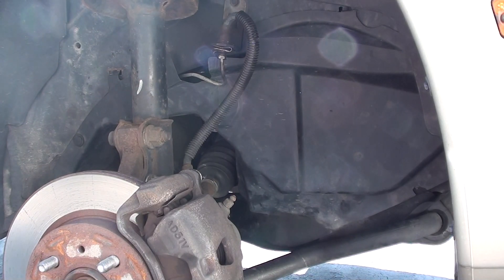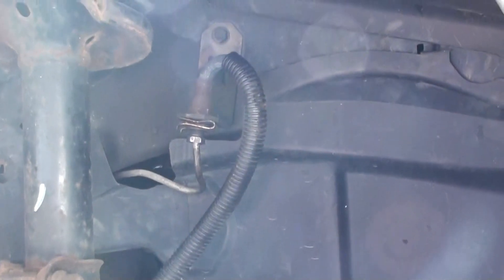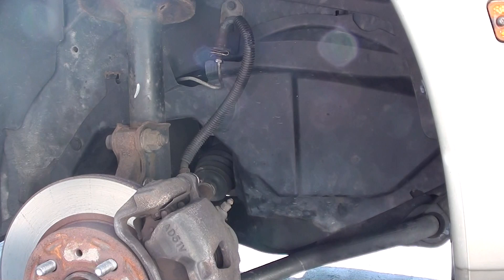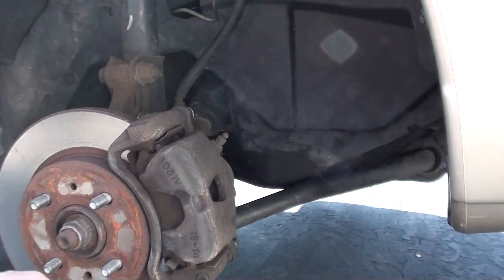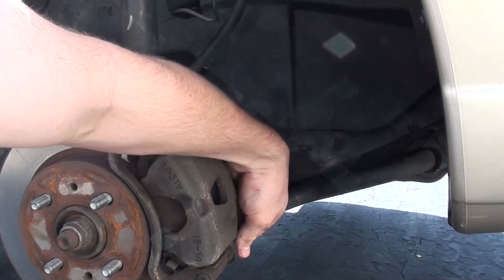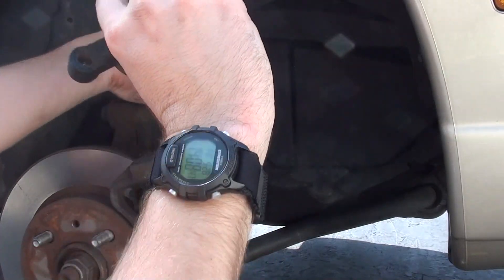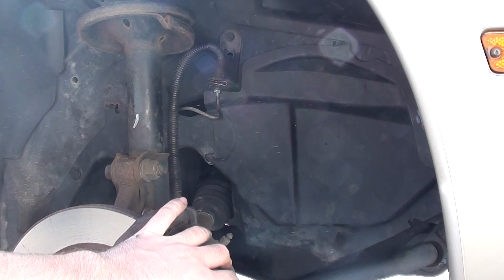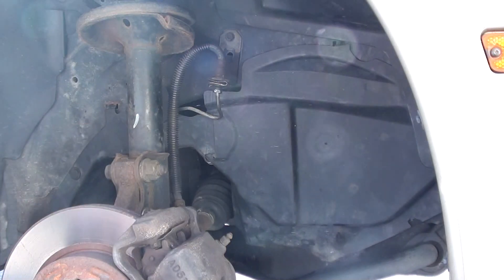Front end rubbing noise FIXED!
Vehicle: 1998 Saturn SL2

This has been going on for a while, every time I make a tight turn there would be some major rubbing noises coming from the front of my car. After some research, multiple trips back and forth to my car, and experimentation... this is what I found.

Apparently it is a common issue when brakes are serviced.  when the caliper is removed the rubber brake lined gets twisted and instead of being safely tucked behind the strut, it is out where the tire can rub against it while in a tight turn. quick and easy fix to this is shown in this video. remove the caliper and twist until it is positioned behind the strut.

If you have a rubbing sound after you have your brakes serviced at a shop. it is a good chance this might be the cause.